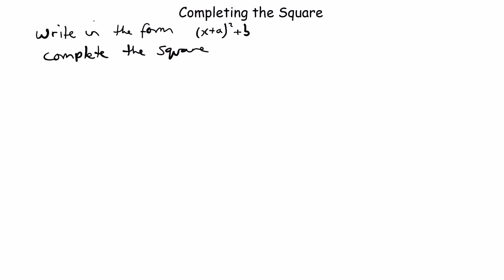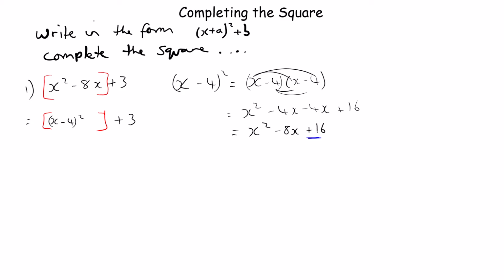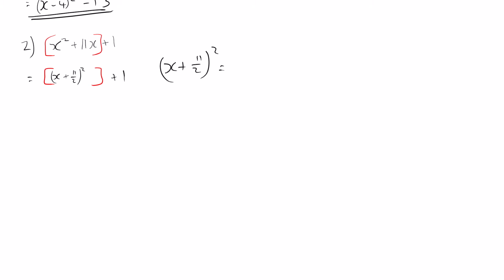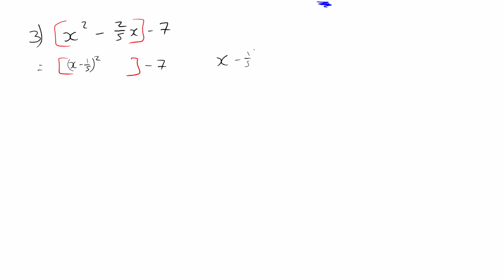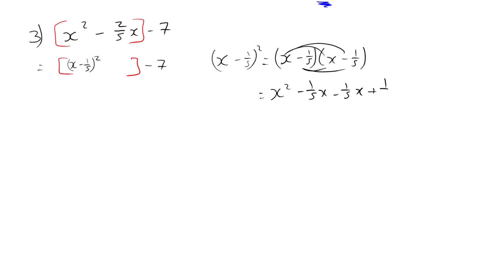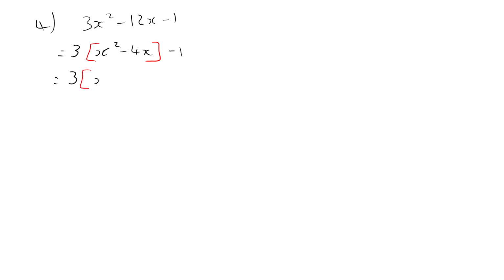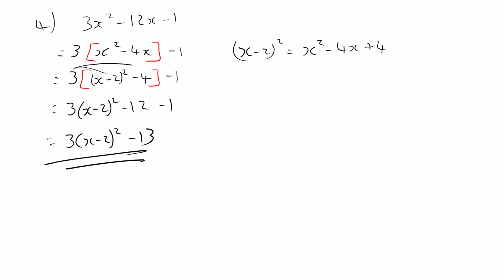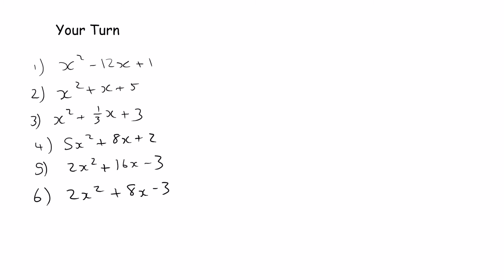Completing the square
Examples and Practice questions on how to complete the square